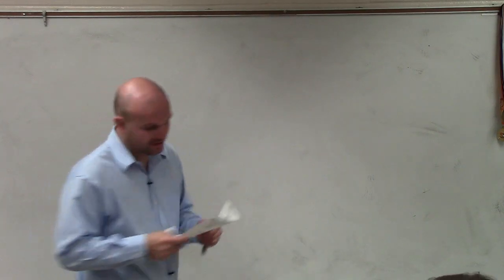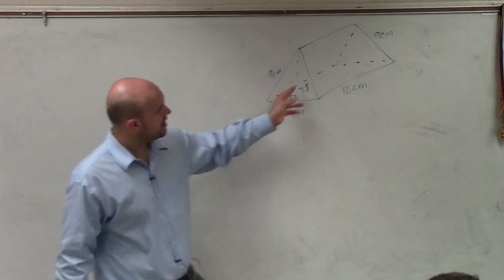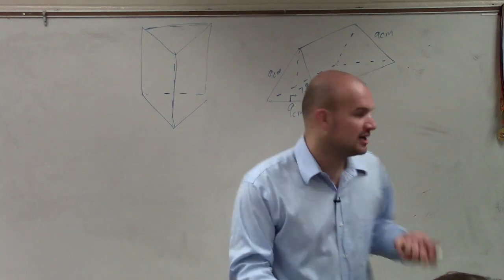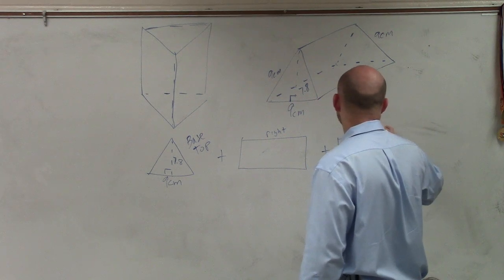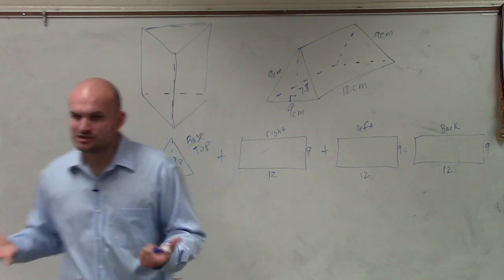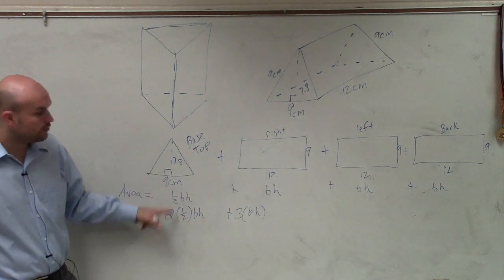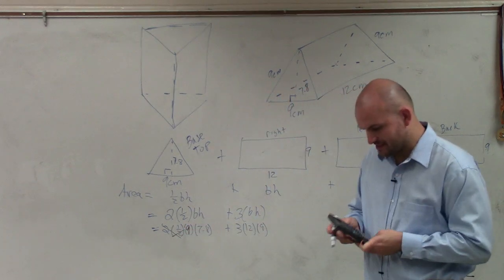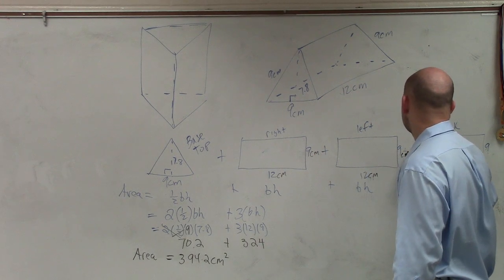How to find the surface area of a triangular prism